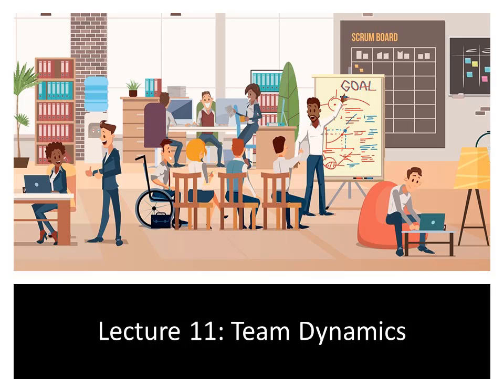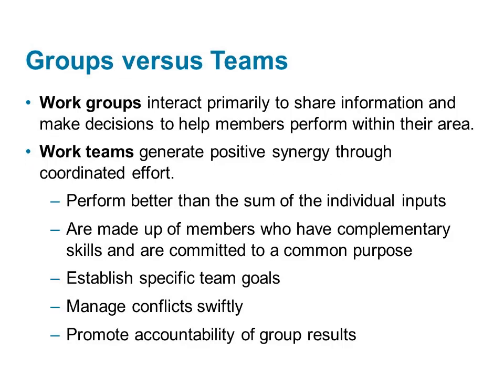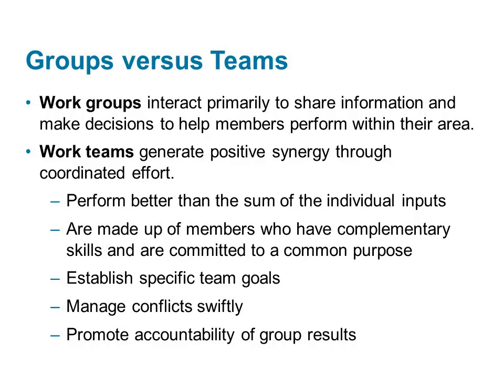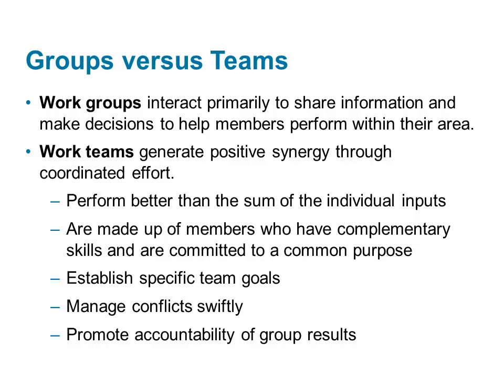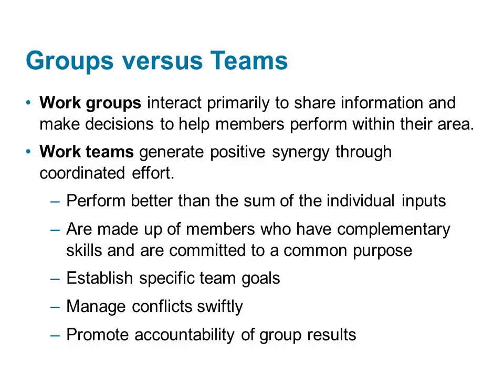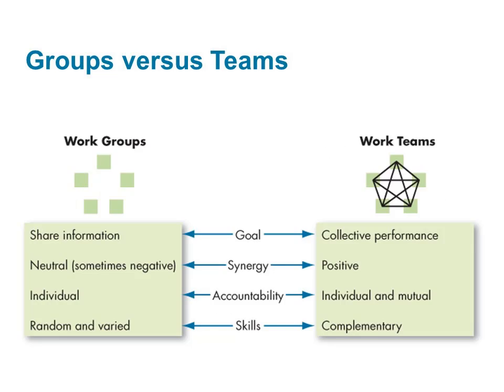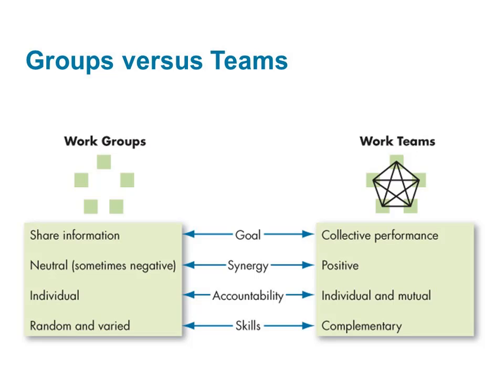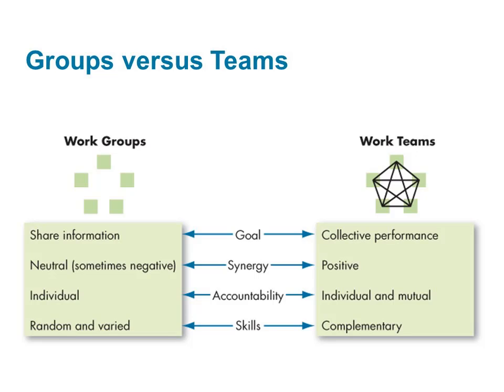Organizational Psychology - Lecture 11 - Part 1 - Groups vs Teams